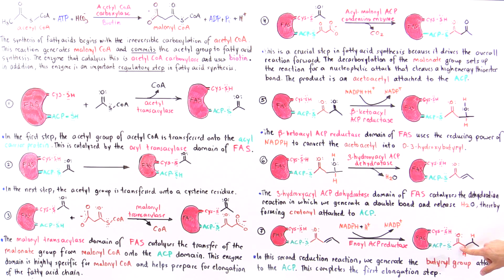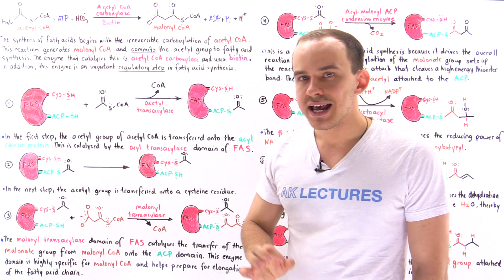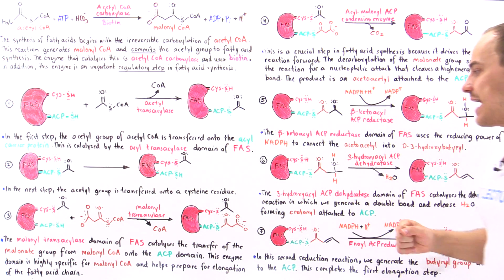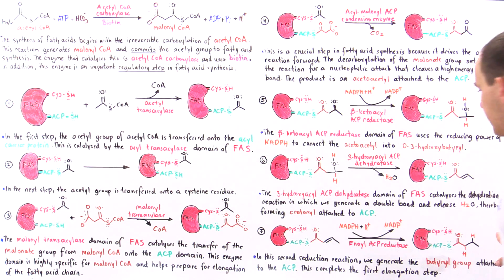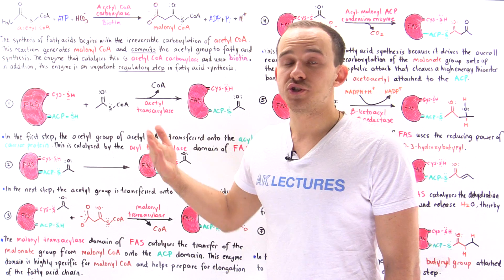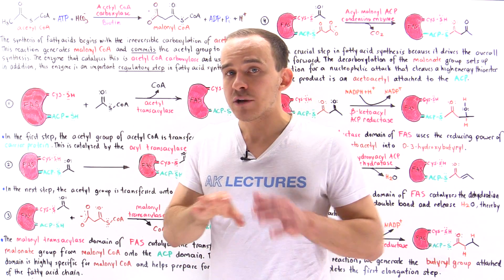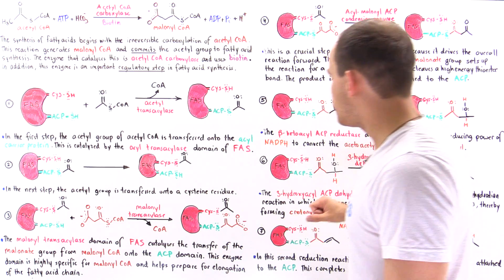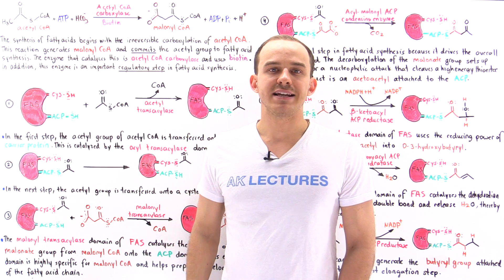Fatty Acid Synthesis (Part II)